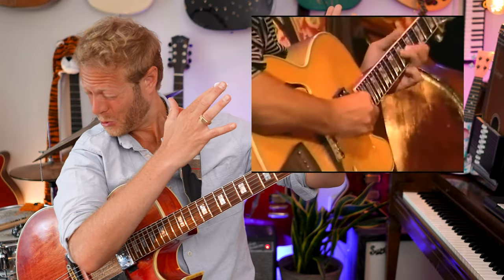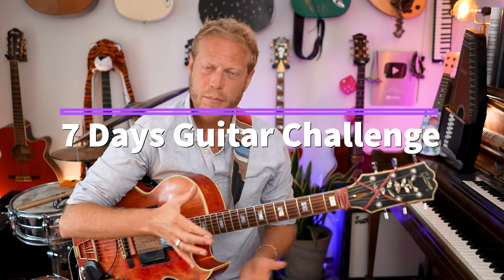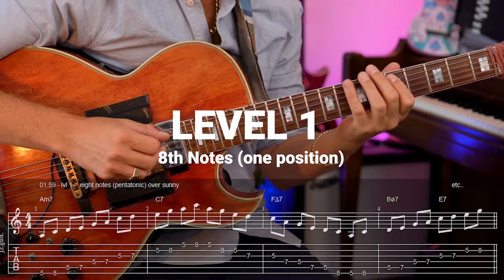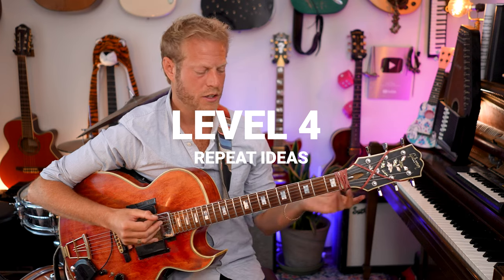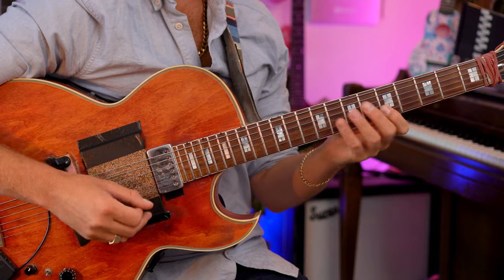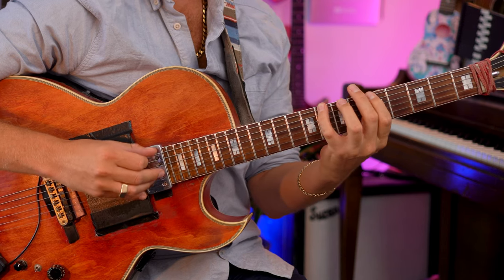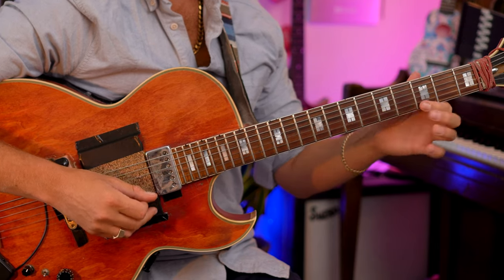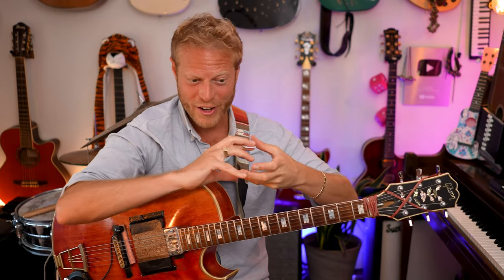Learn to solo in 7 days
How do the masters play SO GOOD? there are a few ways to get good at soloing - are you doing it right..?

0:00 Start
LEVEL 1 -1:58  8th Notes (one position)
LEVEL 2 - 2:16 STOPS
LEVEL 3 - 2:55 Change Direction
LEVEL 4 - 3:23 Repeat Ideas
LEVEL 5 - 4:37 TRIPLETS
LEVEL 6 - 6:07 16th Notes
LEVEL 7 - 7:08 2 Positions
LEVEL 8 - 10:06 5 positions
LEVEL 9 - 10:51 5 positions with 16th